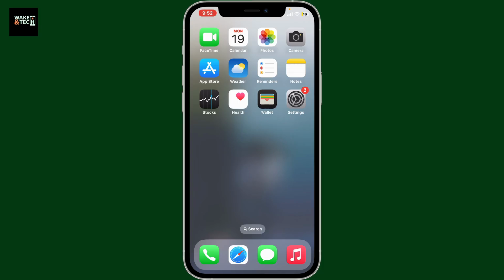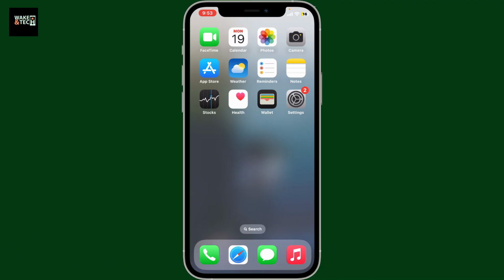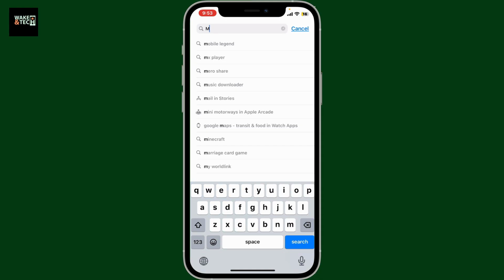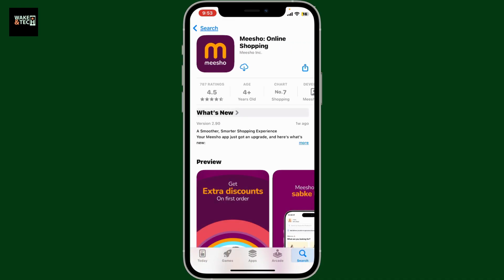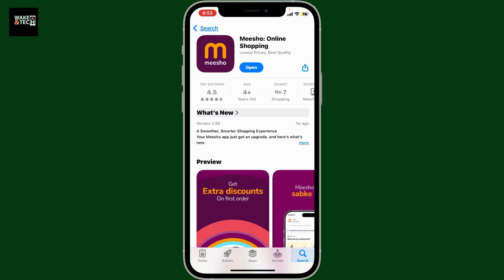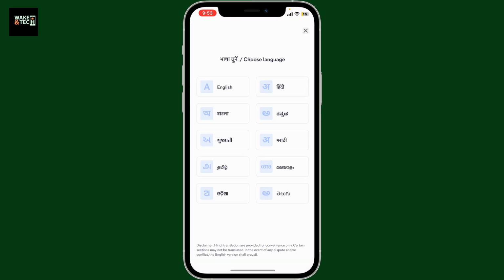How to Download Meesho App? Meesho App Download Tutorial for Beginners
Welcome to this step-by-step tutorial on how to download the Meesho application on your Android or iOS device! Whether you want to start your online reselling journey or just want to explore the app, this video will guide you through the easy process of downloading and installing Meesho in no time.